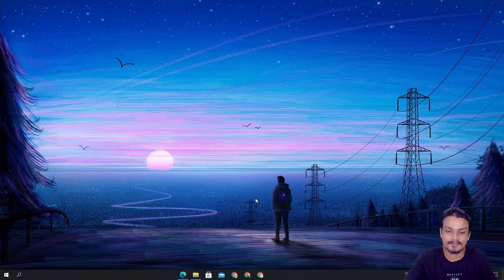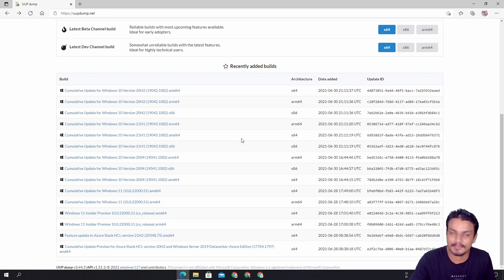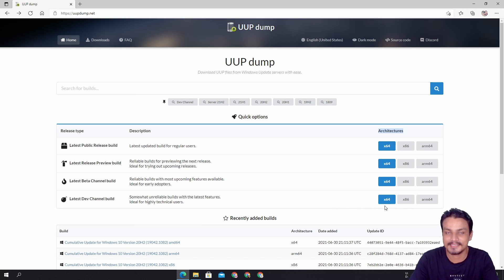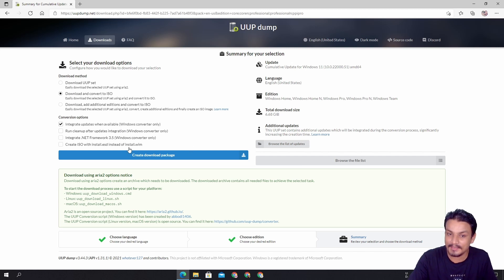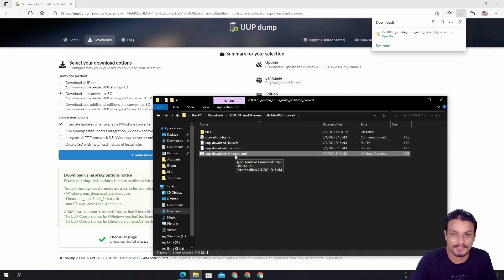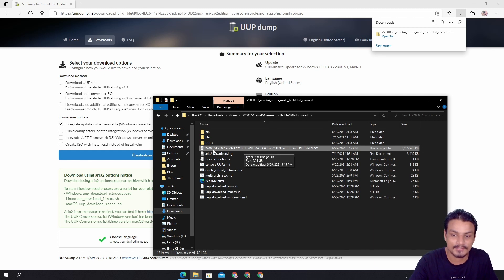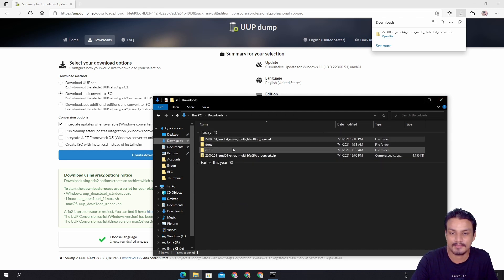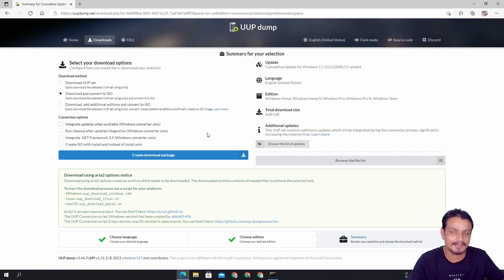How To Download Windows 11 ISO File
Yes there is this open-source tool called UUP dump which let's you download Windows 11 preview builds ISO files...